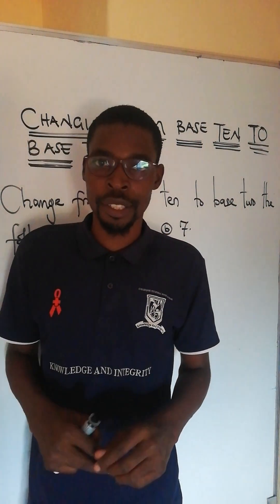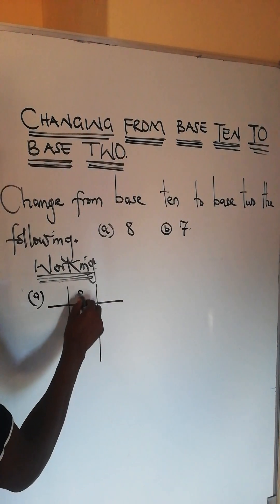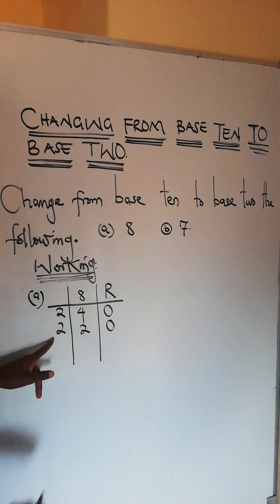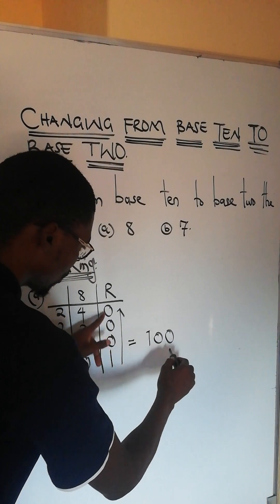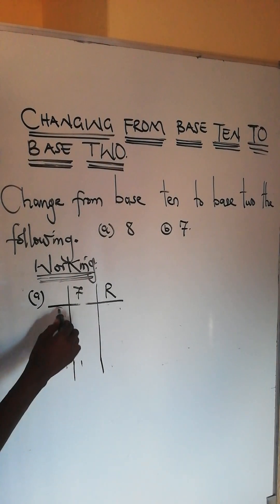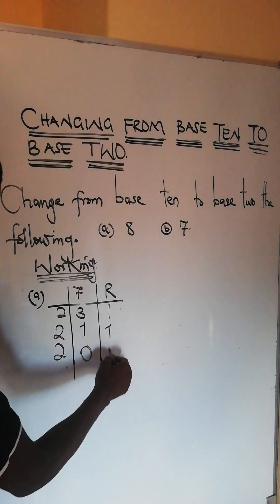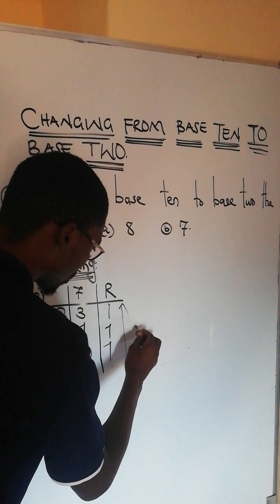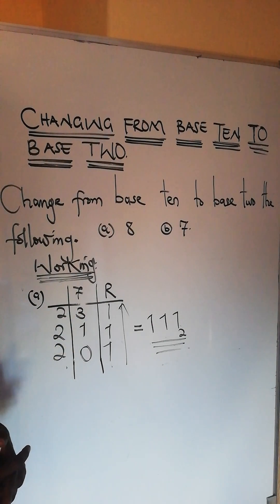CHANGING FROM BASE TEN TO BASE 2.